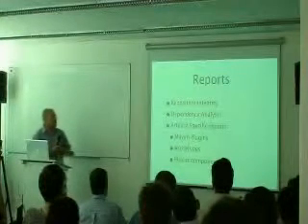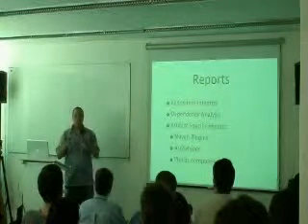Conférence vidéo sur le gestionnaire d'entrepôts Maven - 1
Le 12 juillet, IMPROVE Mana et l'OSS-GTP ont organisé à La Défense, le MavenDay, avec la participation exceptionnelle de Jason Van Zyl, Leader du projet Maven, en voyage à travers toute l'Europe.

La vidéo de cette série de Jason Van Zyl nous présente ici le Maven Repository Manager, un des nouveaux module du projet Apache, en cours de finalisation (son nom est maintenant archiva). Le Maven Repository Manager est le module chargé des services sur le repository Maven (intégrité, recherche, administration, statistiques, ... ).

Les Vidéos sont au format MP4, en résolution 320x240.